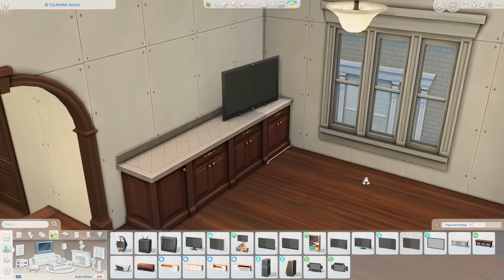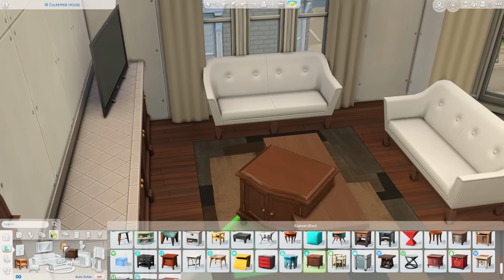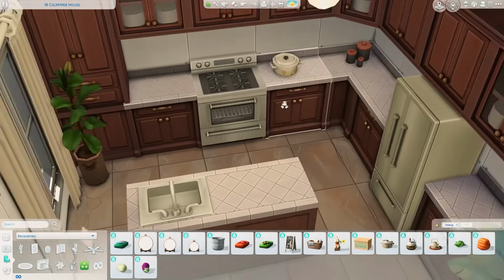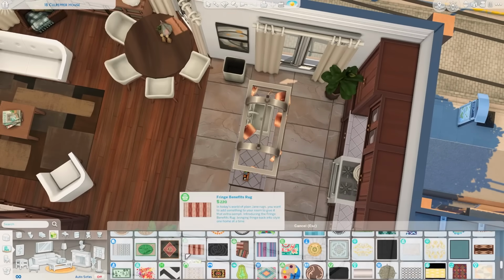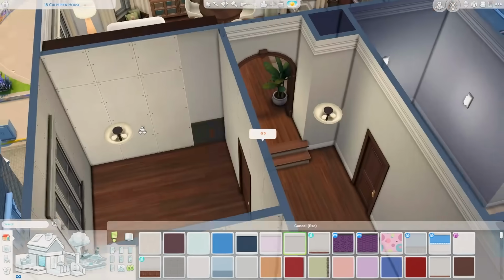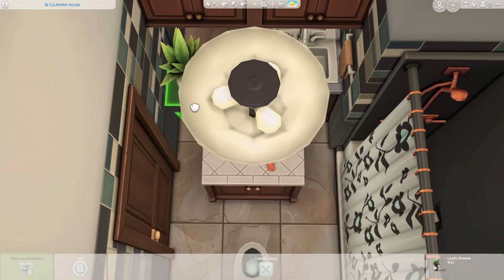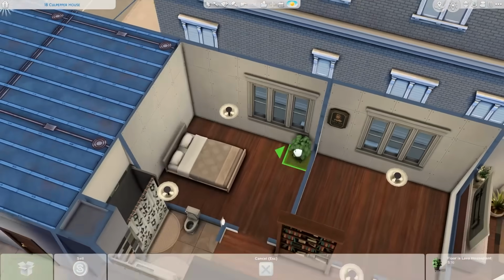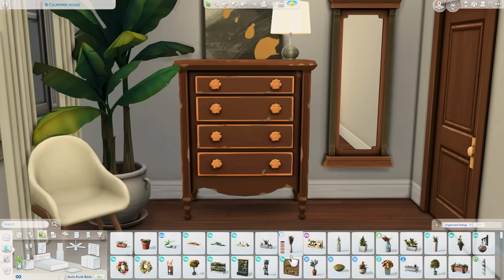Modern Family Apartment 🤍 || The Sims 4 Apartment Renovation: Speed Build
--- ♡ Open Me ♡ ---

Hi guys! Today I am renovating another apartment and this time it is a modern style family apartment with two bedrooms and one bathroom.

All We Had Was Time - Bang Bang

-- FAQ --